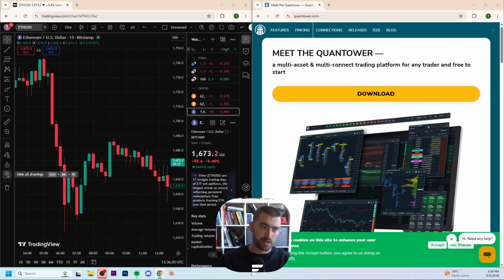TradingView vs. QuanTower (2026) - Which One is Better?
TradingView vs Quantower (2026) – Which One is Better? – in this beginner-friendly comparison, you’ll learn the key differences between TradingView and Quantower. This guide covers charting capabilities, order execution, supported brokers, customization, automation tools, and overall trading experience to help you decide which platform fits your style best. Perfect for beginners and active traders who want a clear, side-by-side comparison of TradingView vs Quantower in 2026.